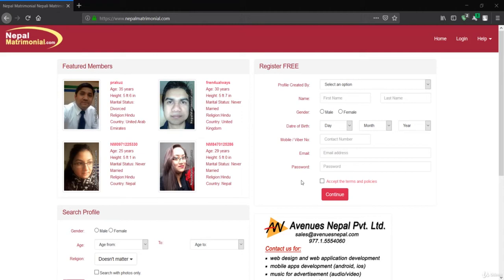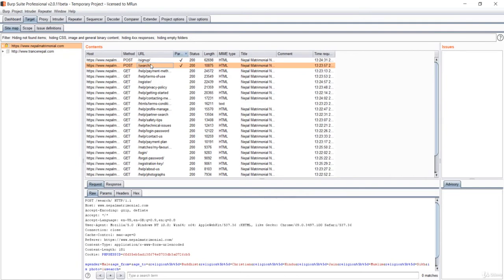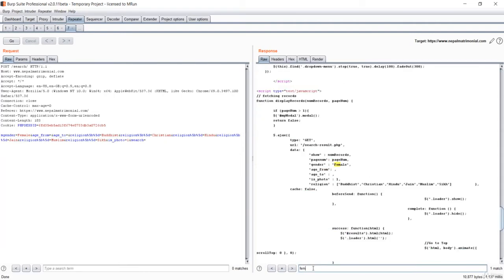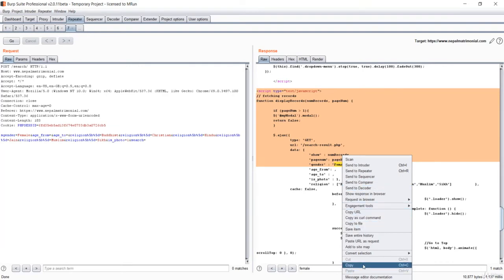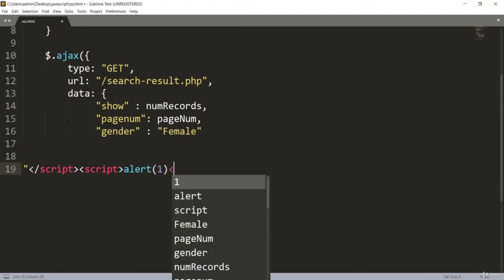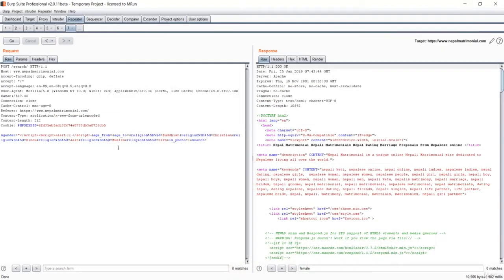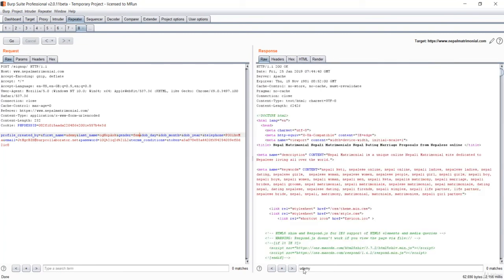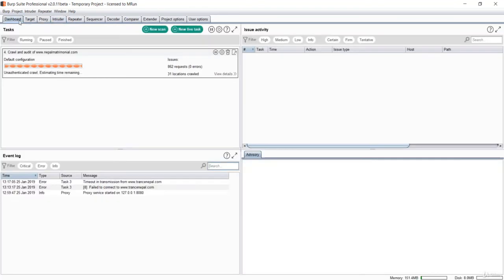XSS hunting on Live Website || Cross-Site Scripting(XSS) Tutorial | Ethical Hacking with Javascript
Cross-Site Scripting (XSS) attacks are a type of injection, in which malicious scripts are injected into otherwise benign and trusted websites. XSS attacks occur when an attacker uses a web application to send malicious code, generally in the form of a browser side script, to a different end user.

Learn How To Hack A Website using Cross-Site Scripting (XSS),
Website Security : XSS Cross Site Scripting Exploit,
Cross-Site Scripting Attack,
Cross-Site Scripting Attack Tutorial,
Hack Website With Cross-Site Scripting.

How to xss gamespot for payloads,
XSS-gamespot for payloads,
payloads by xss-gamespot.

How to xss hunting on live website,
XSS attack on live website,
XSS hunting on website.